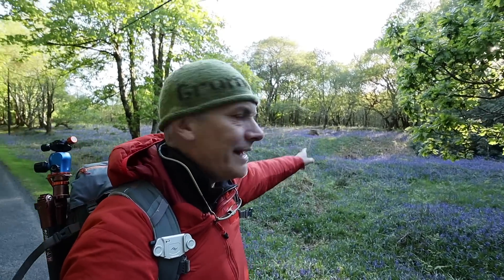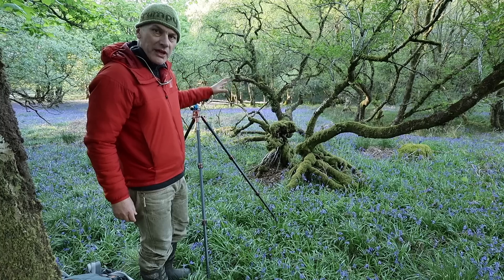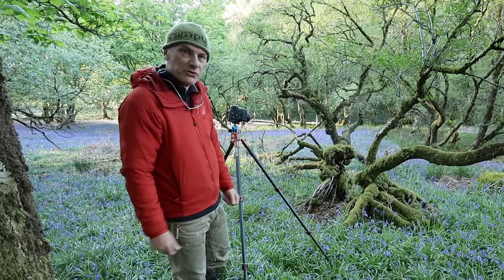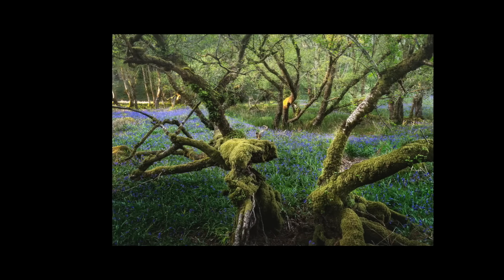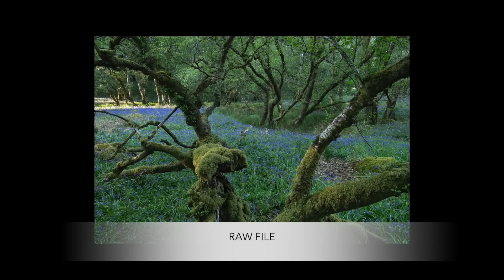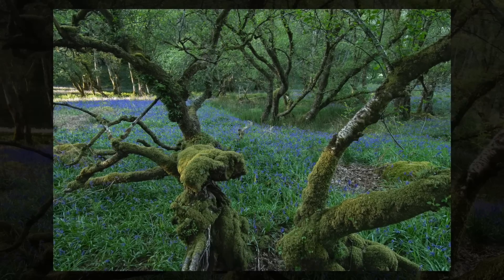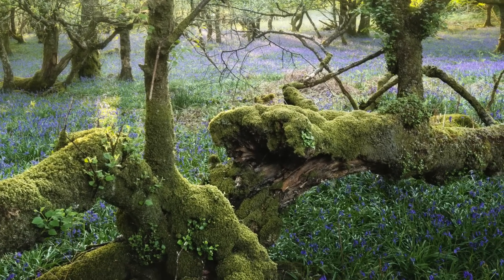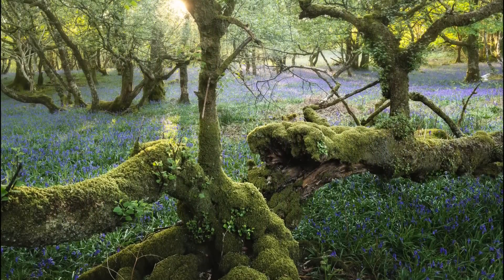Isle of Mull | Photographing Bluebells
New Tripods by the folks at Breakthrough, check them out Colorado Tripod Company

In this video, I travel to the Isle of Mull in Scotland with Gavin Hardcastle, Nick Page and Thomas Heaton for an Island photography adventure. In this vlog, O spend some time photographing a lovely patch of twisted trees surrounded by bluebells.

Breakthrough Photography has been very kind in supporting my photography and lucky for me Breakthrough make some of the best filters currently on the market. For more info be sure to check out Breakthrough

The following list of gear is by no means conclusive and varies depending on the outing that I'm on.

Breakthrough X4 3 stop Reverse Hard Edge 100 x 150 GND Filter

Vlogging Gear

Canon M50
DJI Osmo
PolarPro Gimbal Lock for DJI Osmo Pocket
PolarPro Tripod Mount for DJI Osmo Pocket
Sony RX100 Camera
Rode MIcro Mic